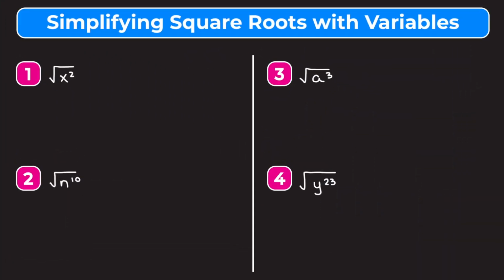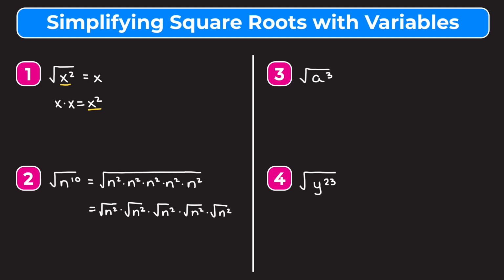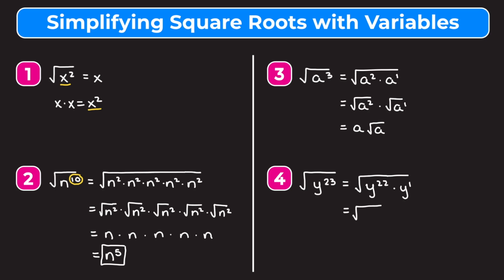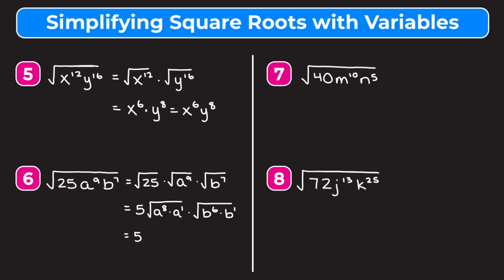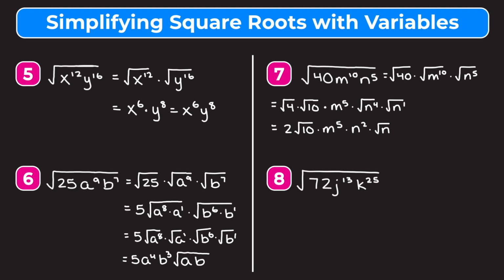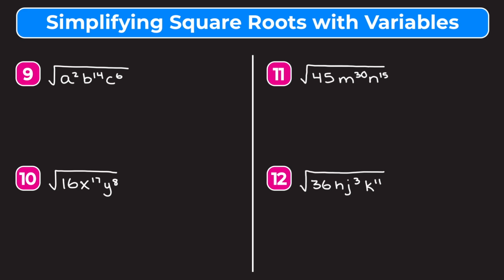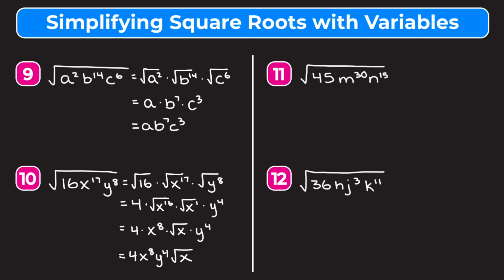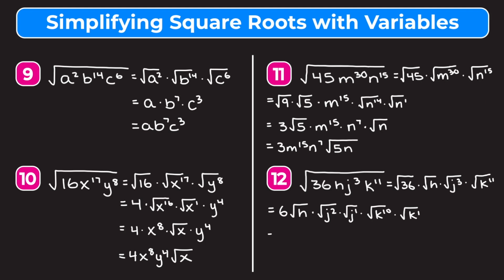Simplifying Square Roots with Variables | Radical Expressions with Variables | Partners in Prime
*Let’s learn how to simplify square roots with variables!* In this video, we walk you through twelve examples covering simplifying square roots with numbers, one variable, and multiple variables. Whether you’re learning how to simplify square roots with variables for the first time or just need a quick review, this video is for you!

While videos are a great way to learn math, practice is also important. That’s why we include *free practice worksheets* (with answers at the end!) that go along with our videos, so you can practice what you’ve learned.